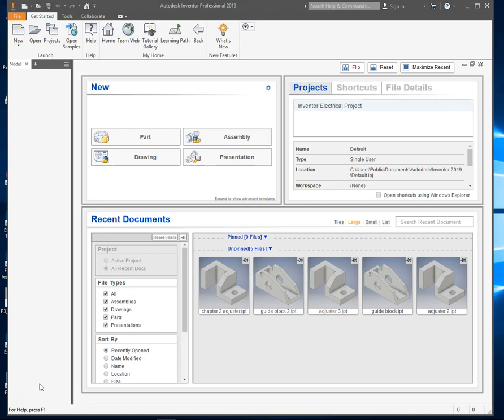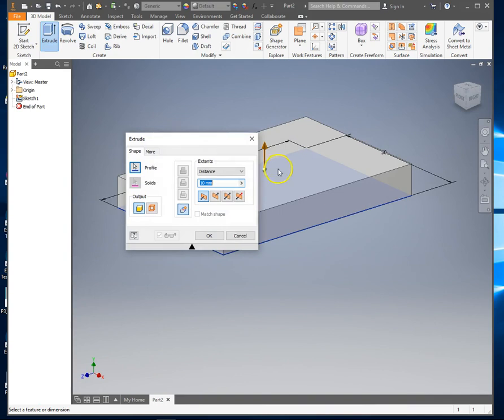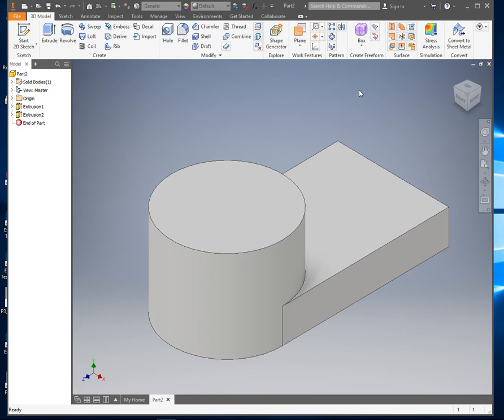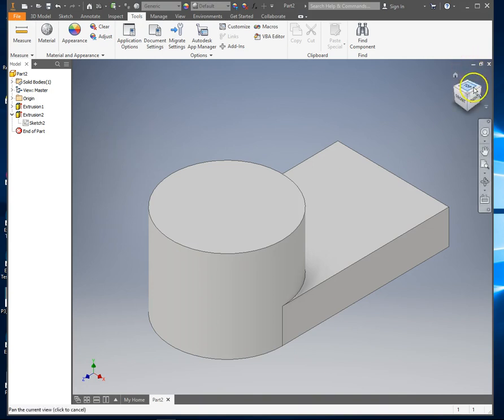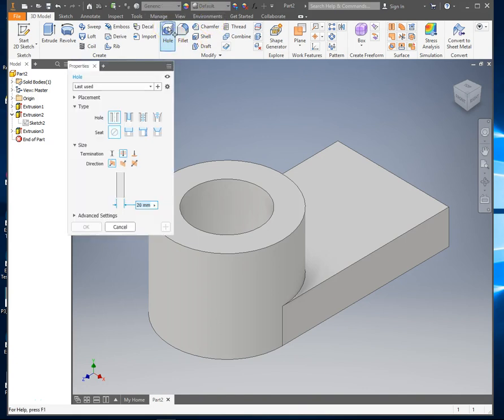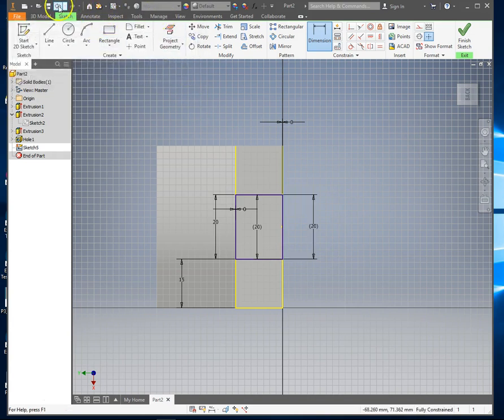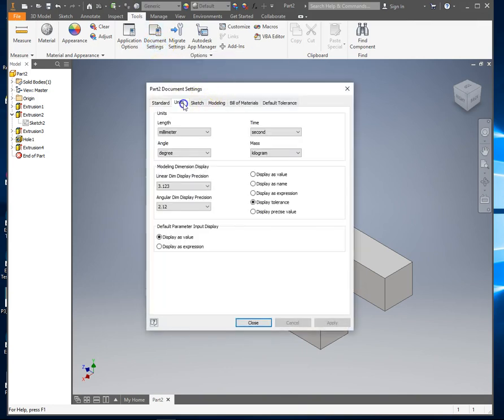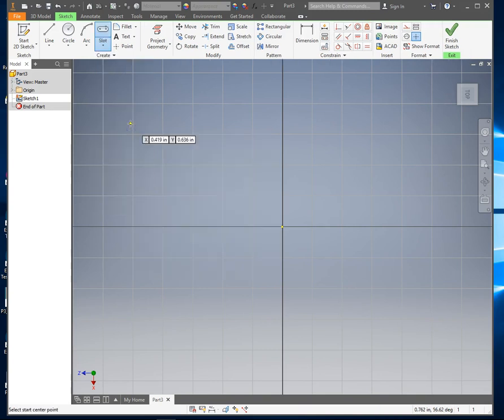DFT 154WA Video 3